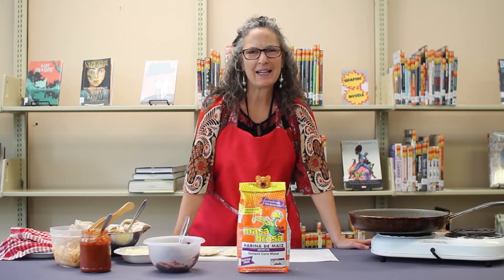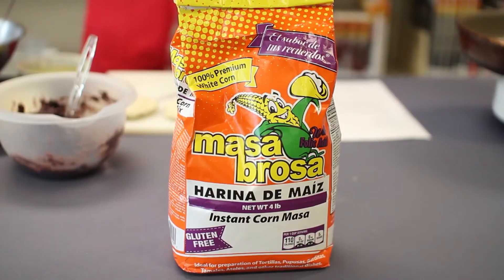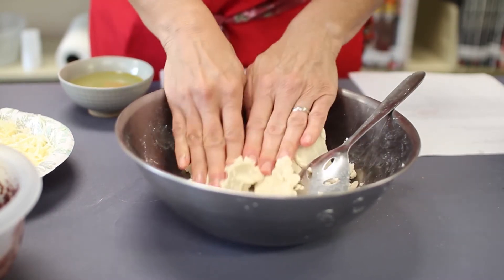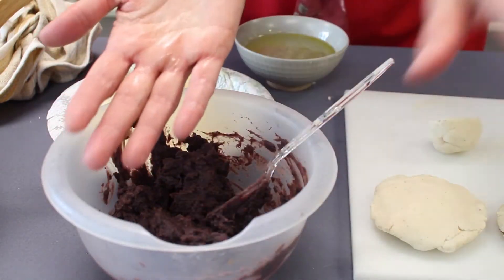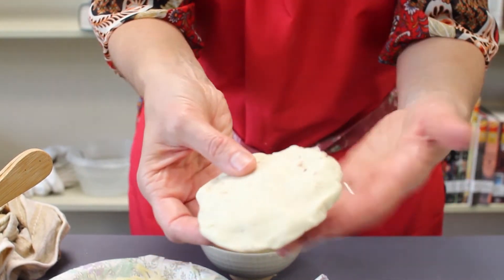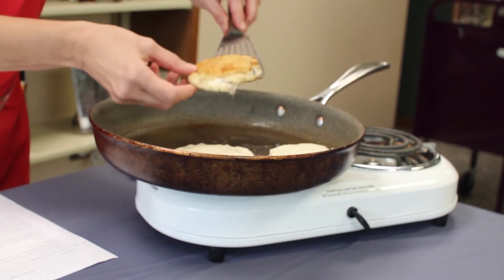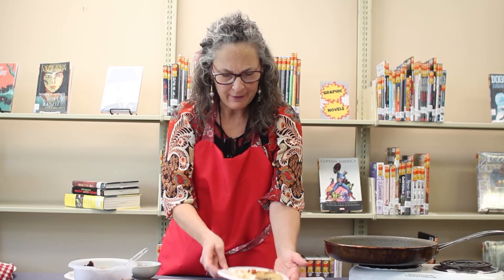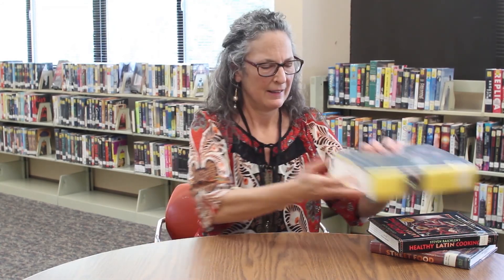DIY El Salvadoran Treats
Learn how to make El Salvadoran style pupusas, curtido and salsa.
under the heading "Adult".